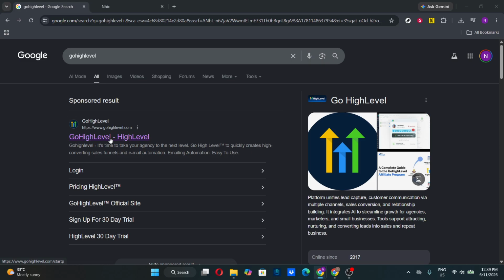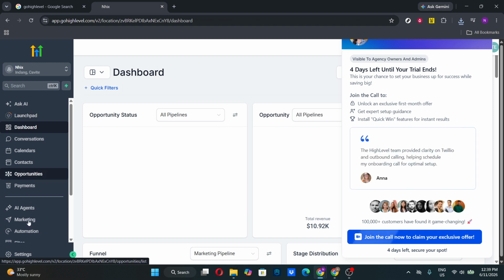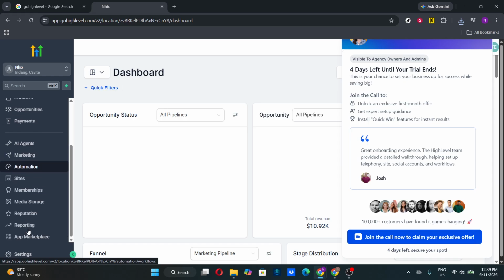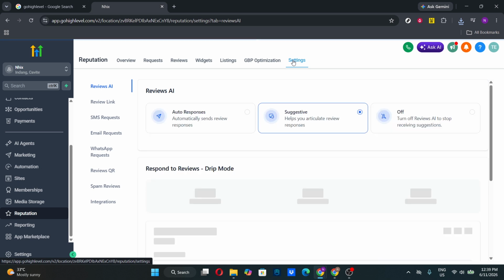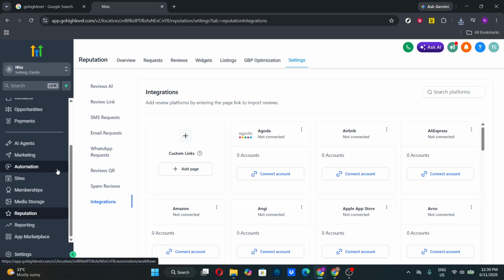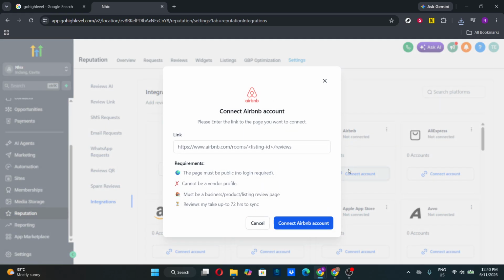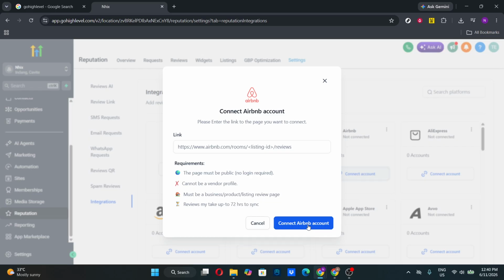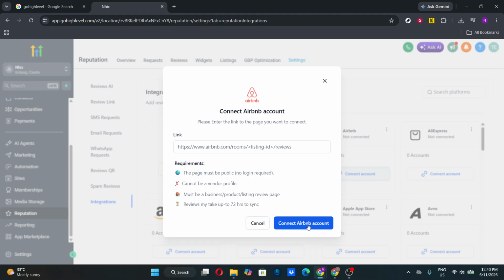How To Connect Airbnb In Gohighlevel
Want to connect Airbnb with GoHighLevel? In this video, I’ll show you step-by-step how to integrate Airbnb with GoHighLevel to streamline guest communication, automate workflows, and manage bookings more efficiently.

💡 What You’ll Learn in This Video:

How to connect Airbnb to GoHighLevel
How integration benefits property management
Tips for automating guest communication
How to manage bookings and contacts

✅ Perfect for property managers, vacation rental hosts, and business owners.